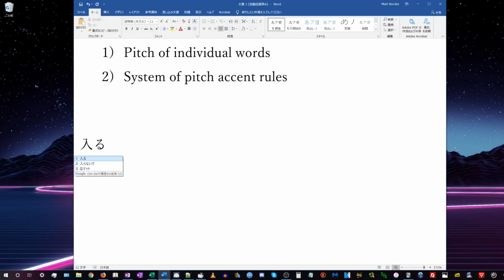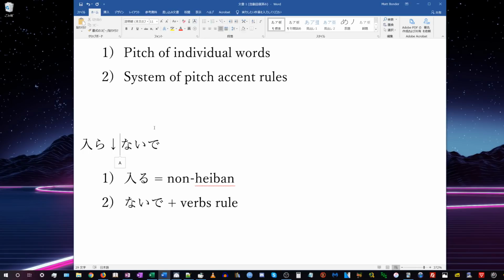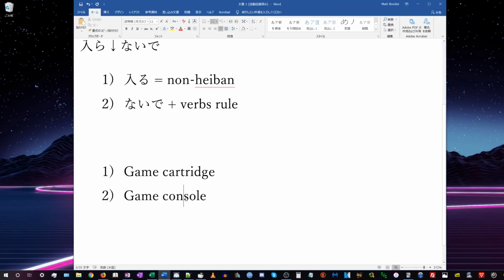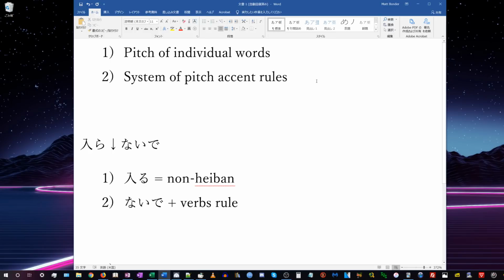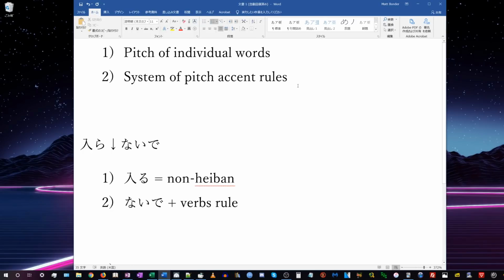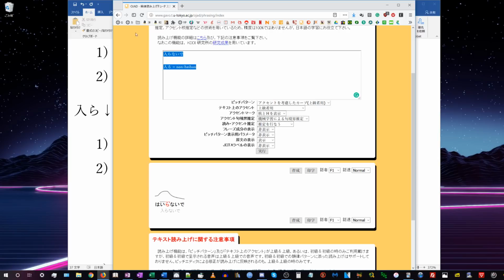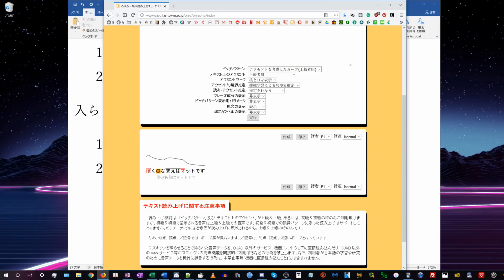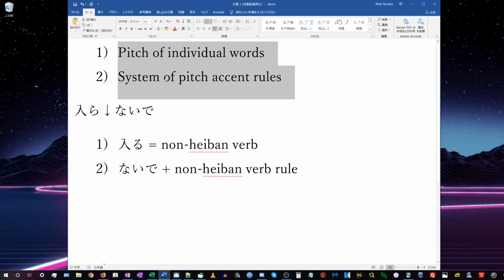Thinking About Sentence-Level Pitch Accent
NOTE: The pitch of "入（はい）る" is actually [-3], not [-2], due to a higher-level pitch-accent concept known as "特殊泊", or "special moras". "特殊泊" are "weak" moras that generally cannot become the accent-core of a word, and include ん, っ, the second half of extended vowels (such as the "あ" in "かあ"), and the second half of double-vowels (such as the "い" in かい). When the accent WOULD HAVE fallen on a "特殊泊", it gets bumped up to the previous mora instead. Because the second-to-last mora of "入る" is the second half of a double-vowel, its accent-core gets bumped up to "は". This doesn't have any influence on its conjugation; it still conjugates as a normal non-heiban verb. My bad for choosing a weird verb as an example.